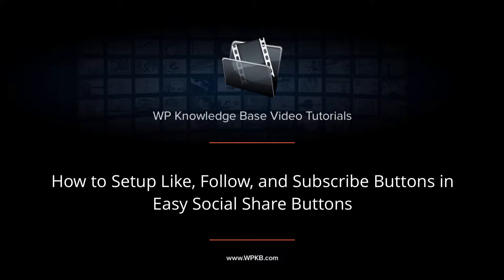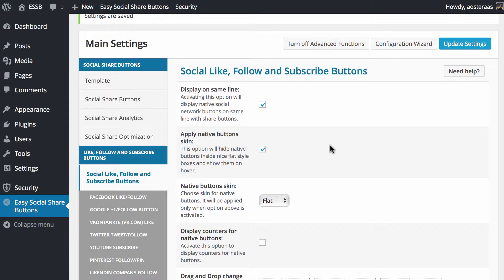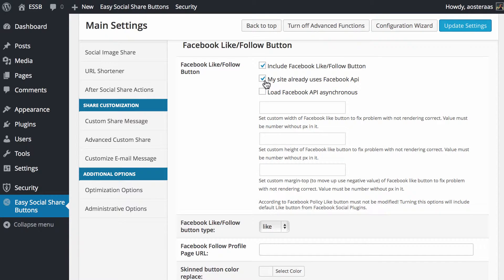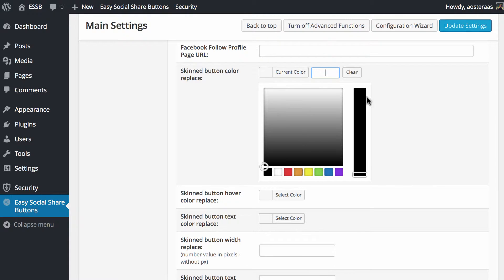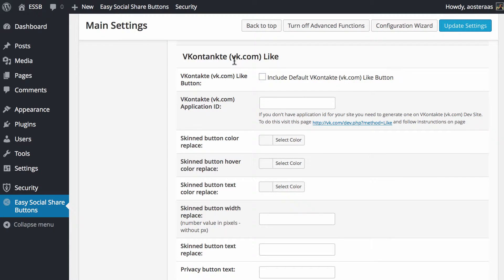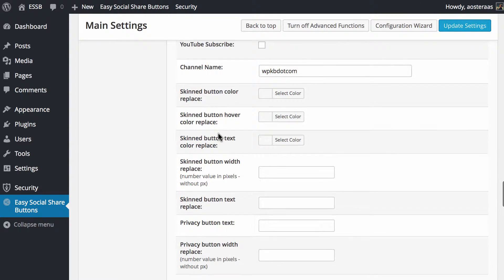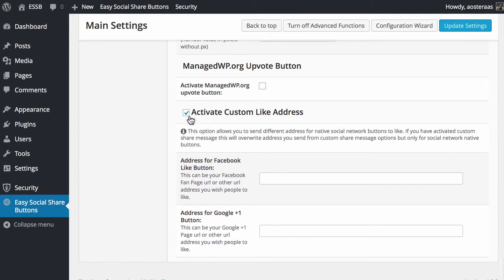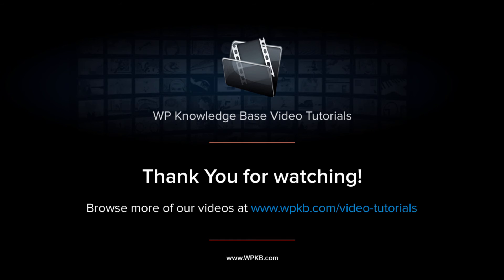How to Setup Like, Follow, and Subscribe Buttons in Easy Social Share Buttons